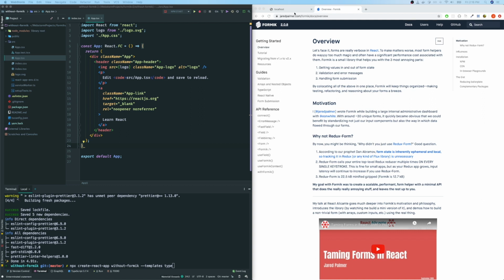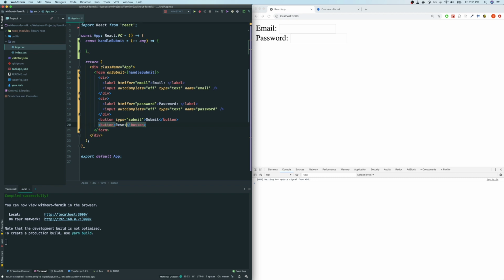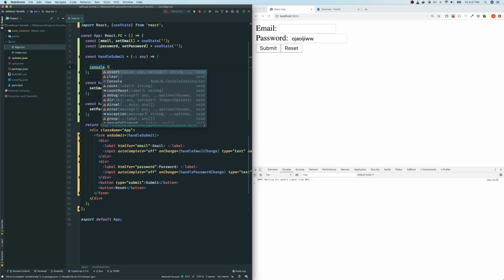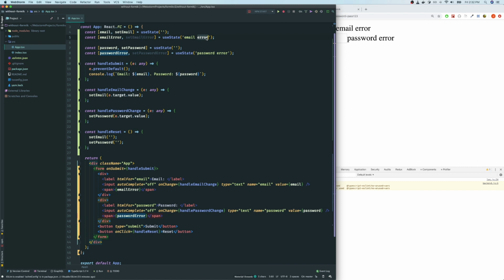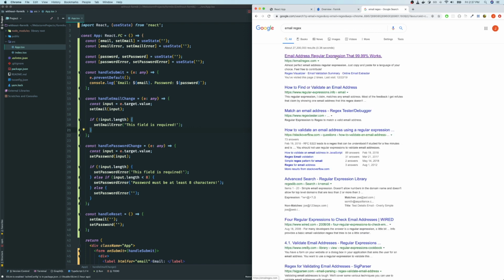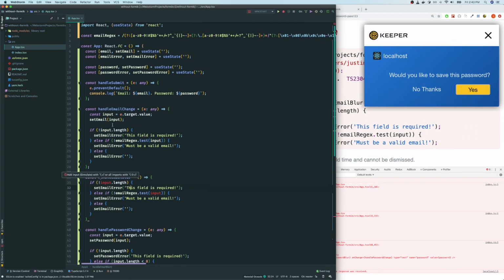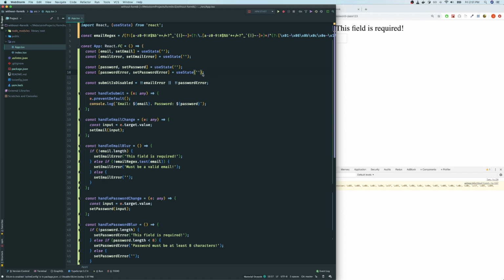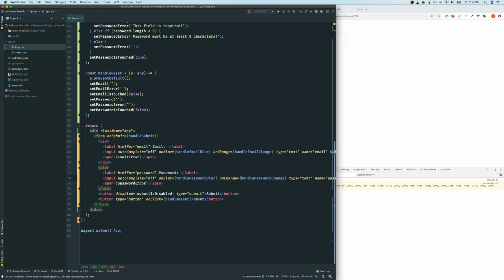Simple Form in React Using Formik - Part 2 - Building Form without Formik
This series will explain why we should be using Formik to create our forms in React instead of using native HTML form elements. We will be creating a sign in form first without using Formik and then with using it.